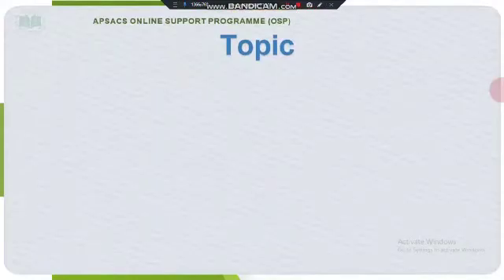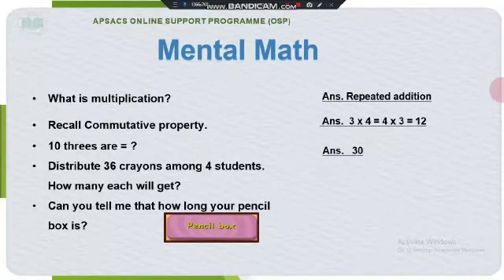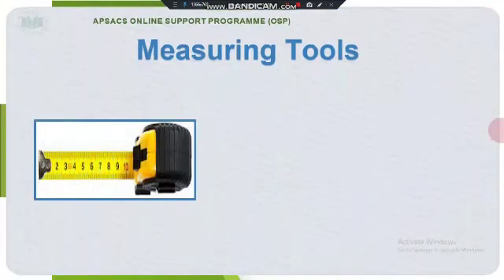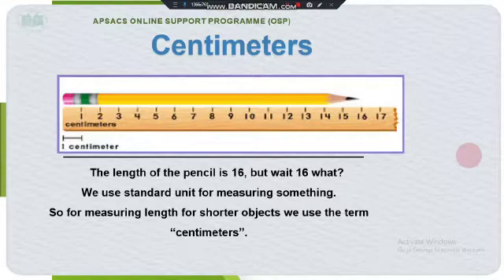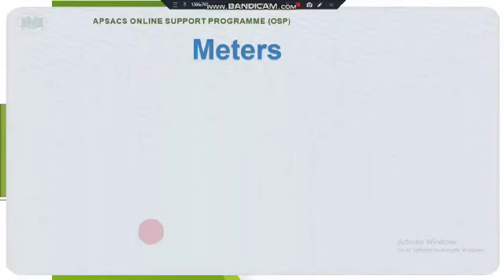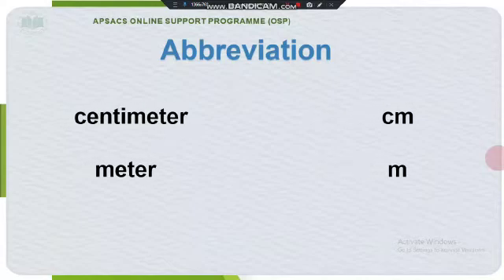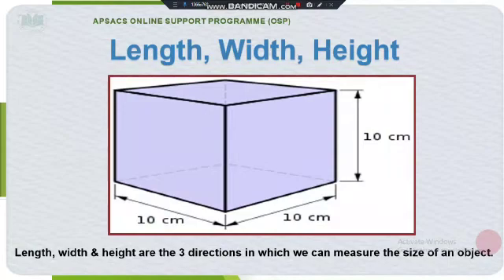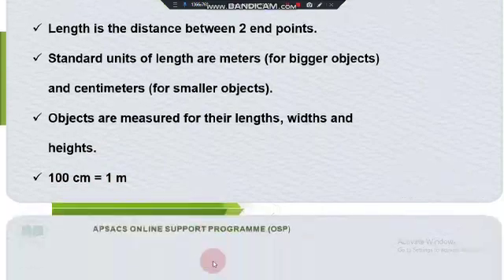Class 2: Mathematics (week 12)